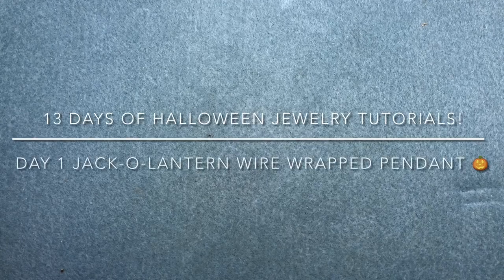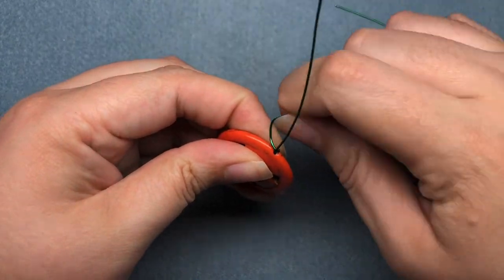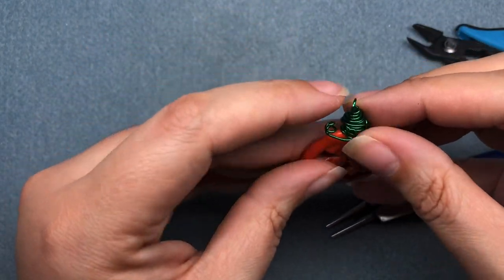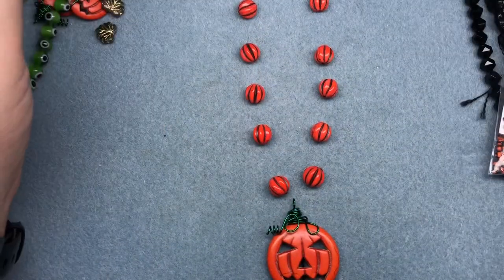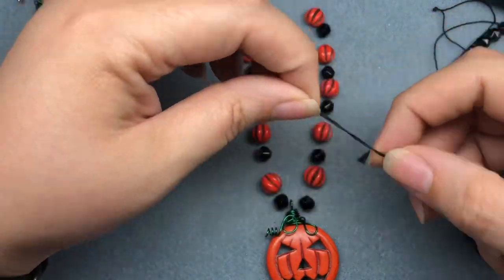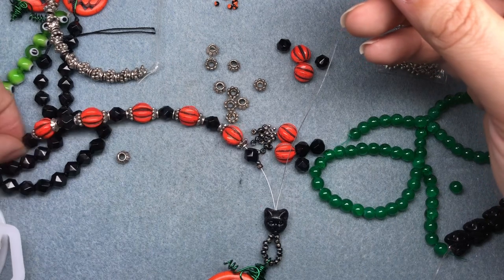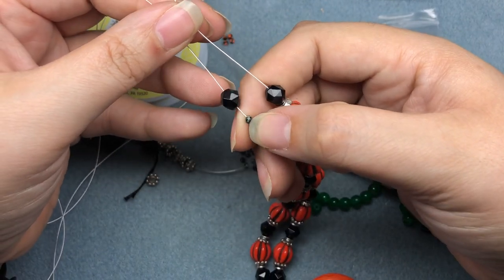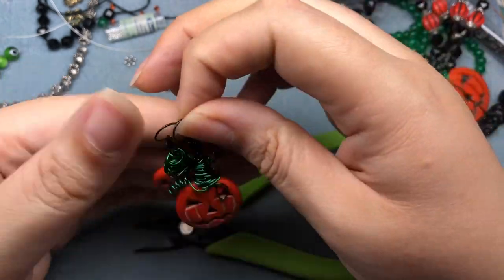13 Days of Halloween Jewelry Tutorials! Day 1: Simple DIY Wire Wrapped Jack-O’-Lantern Necklace!￼ 🎃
Welcome to the 13 days of Halloween, 2022! I’m so excited to have 13 Halloween jewelry tutorials ready for you in this spooky season! In this video, I’ll make a fun and simple wire wrapped jack-o’-lantern necklace. 🎃

What’s your favorite part of Halloween? Enjoy!